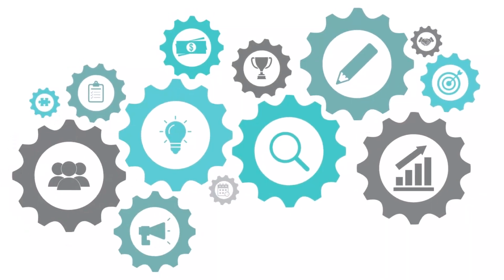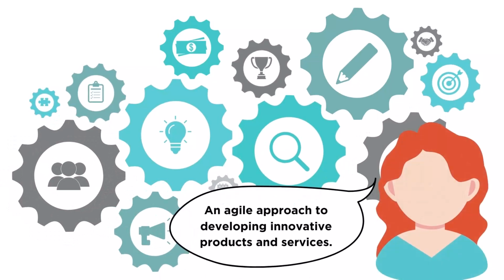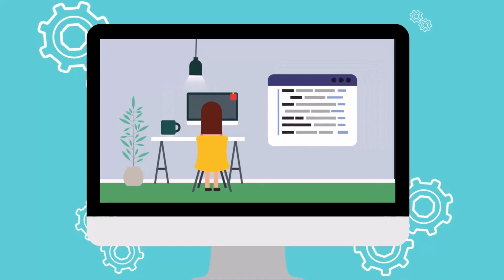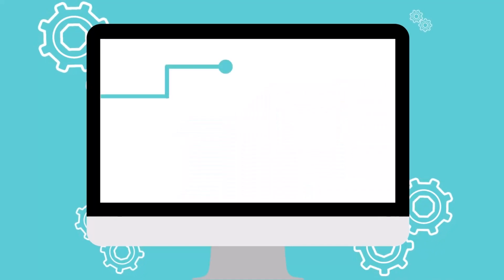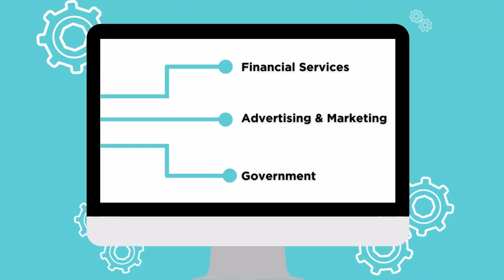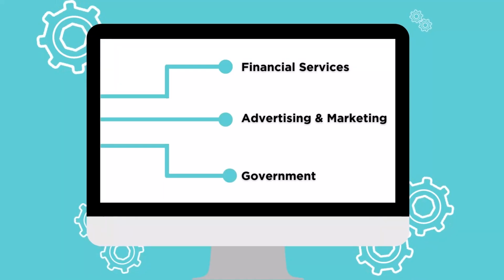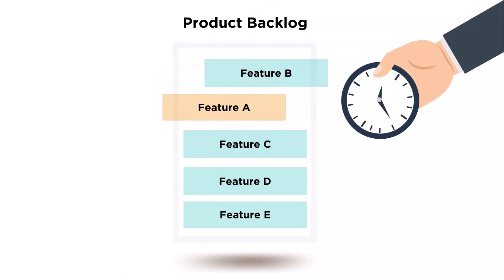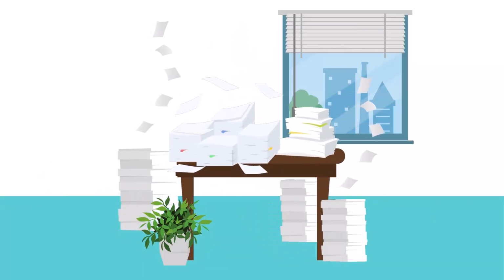What is Scrum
"What is Scrum?" is an essential watch for anyone venturing into the world of Agile project management, or for those seeking a solid refresher on this widely-used framework. Tailored for project managers, software developers, and all who are curious about Agile methodologies, this video offers a clear and engaging introduction to the principles and practices of Scrum.

The video breaks down the key elements of Scrum, providing an easy-to-understand overview of its core principles, values, and structure. Viewers will gain insight into how Scrum fosters teamwork, adaptability, and iterative development. The tutorial outlines the roles that form a Scrum team—the Scrum Master, Product Owner, and Development Team—and explains how these roles collaborate to bring a project to fruition.

Additionally, "What is Scrum?" delves into the crucial events that define the Scrum process, such as Sprint Planning, Daily Stand-ups, Sprint Reviews, and Sprint Retrospectives. These segments illustrate how each step in the Scrum cycle contributes to a project's success. The video also touches on the advantages of implementing Scrum, highlighting improvements in product quality, team efficiency, and stakeholder satisfaction.

This video is an invaluable resource for both newcomers to Agile and seasoned professionals. It provides a comprehensive yet straightforward guide to understanding Scrum, making it a key educational tool for anyone involved in project management.